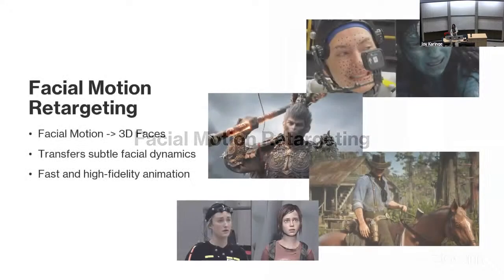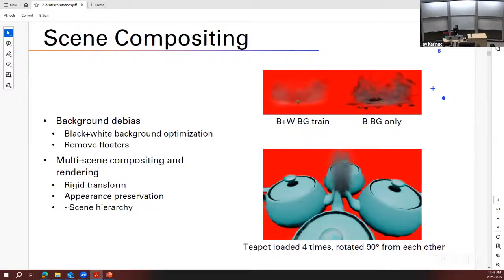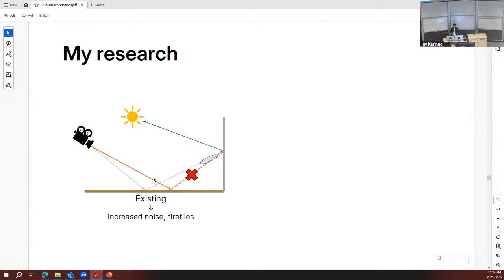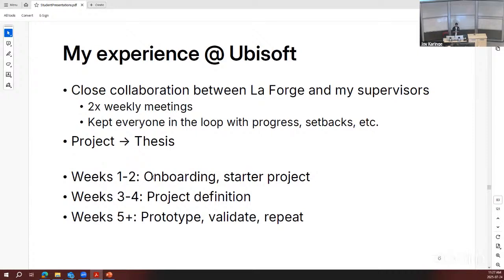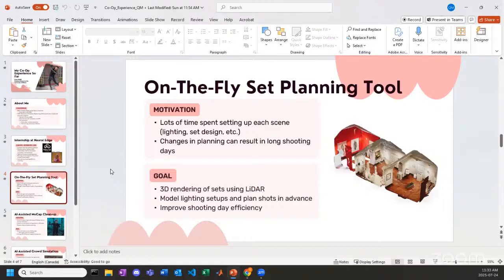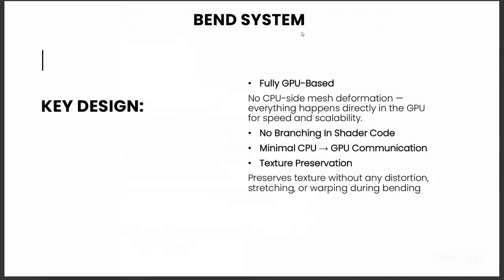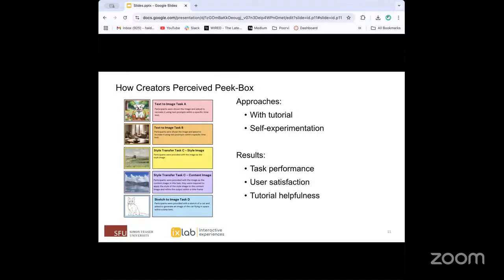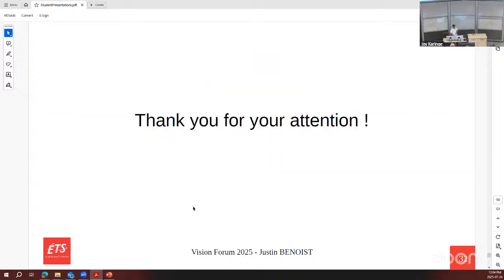VISION: Student Presentations